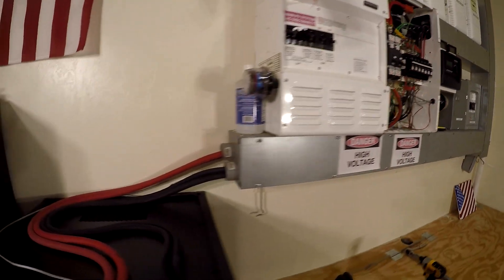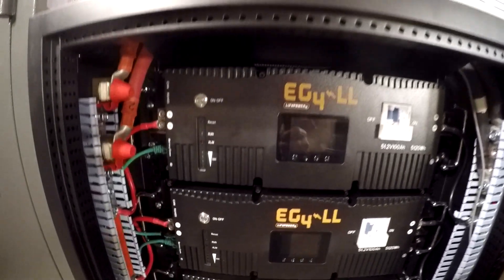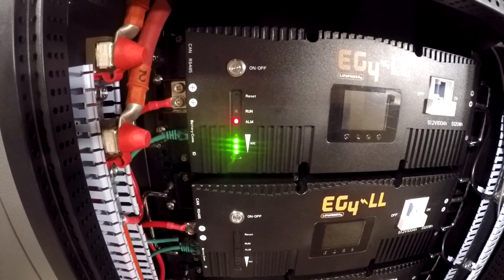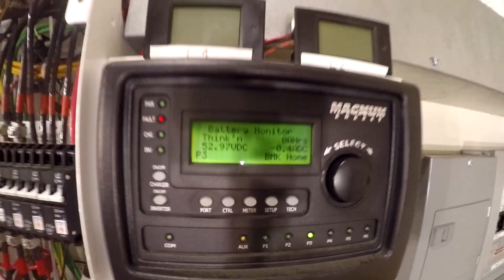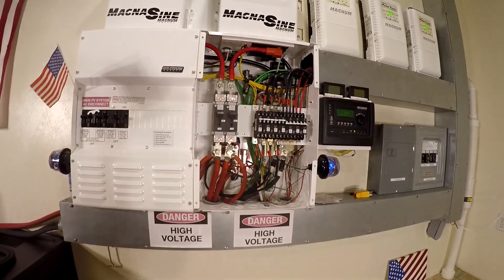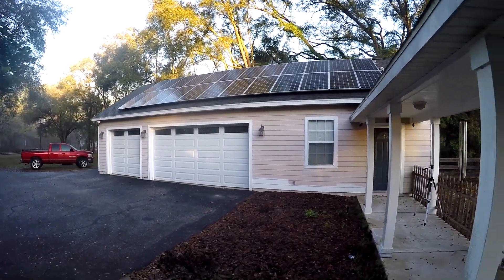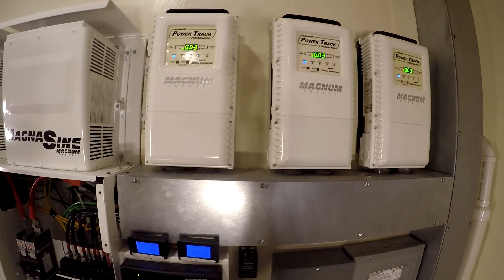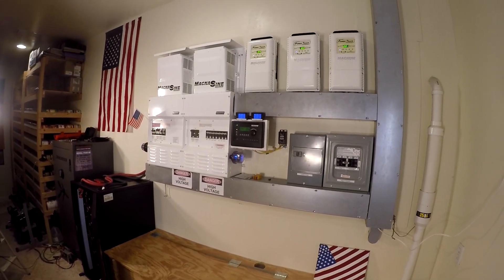EG4 LL V2 Magnum Inverter Startup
Part #3: Connecting EG4-LL V2 batteries to Magnum Energy Inverters and charge controllers.

Misc.:
- Torque Wrench
- Clamp Meter
- Knockout Punch
- Fuse Mount
- 4/0 Cable